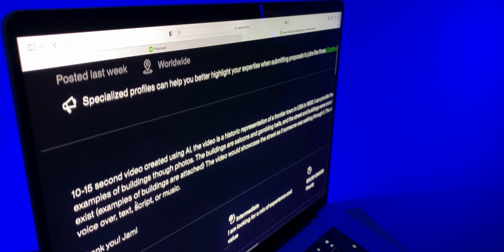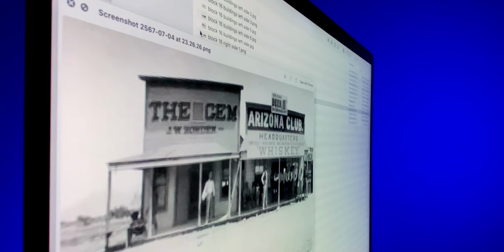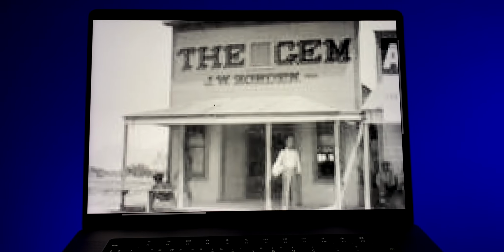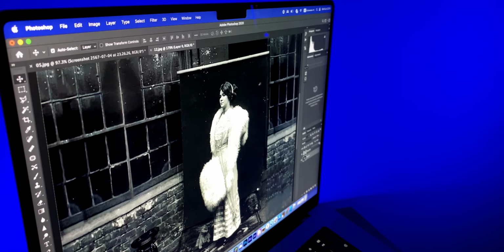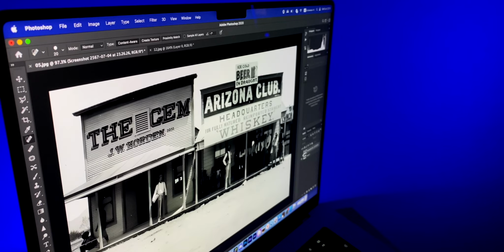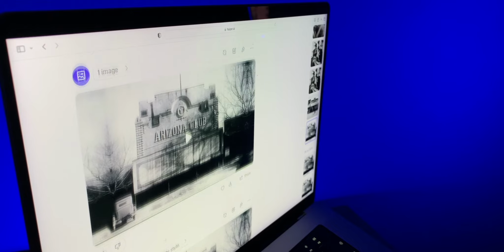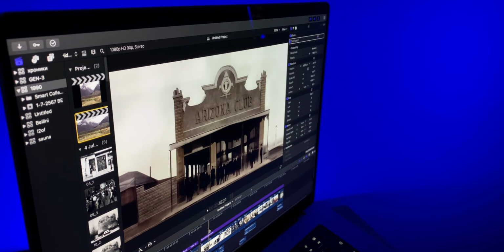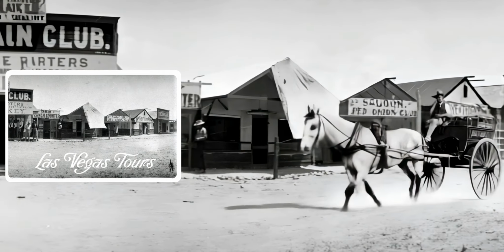My experience AI Video production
Experience Using AI: Recreating the Chronicles of 1900
I'm currently working on a large-scale project to recreate the chronicles of 1900. Here, I'll share some fragments of my process.

The source materials include scans of old photographs and comments from a historical expert.

Stage 1: Photoshop, Hitpaw, Evoto, Magnific, Midjourney

Restoring photos is no easy task. Unfortunately, many neural networks are still far from perfect, and that's where Photoshop and skilled hands come to the rescue. In this stage:

We restore and repair old photographs.
We fill in missing parts of the images since most photos are in vertical format.
We add additional AI-generated images to maintain the desired style.

Stage 2,  Ai video editing: Runway, Luma, Haiper, Pika

At this stage, I run the images through four neural networks without control. This helps me understand how each model perceives the images, revealing their strengths and weaknesses.

After that, the detailed work begins on each image: working with prompts, experimenting, and so on. Experience with each neural network significantly saves time and improves the process.
Amazing Possibilities
It's interesting to think that many historians might say, "It's a pity we didn't have video cameras back then; imagine if we had videos from those times." But now, this has become possible! Just a year ago, we didn't have such technologies.

I believe that in a couple of years, AI technology will allow us to create lifelike videos based on photographs and historical data, with 99% accuracy in 8K quality.

Get inspired and use these possibilities in your projects!

I am always open to collaborating on interesting and challenging projects.